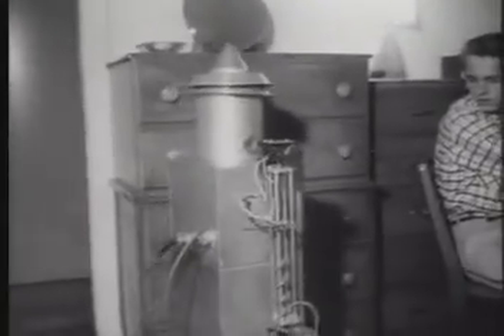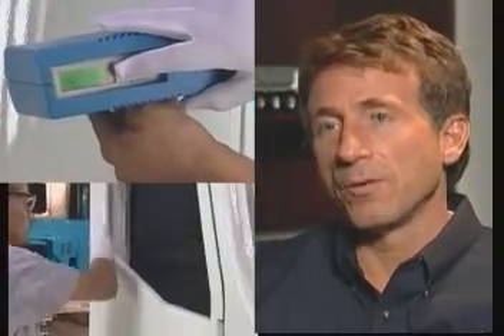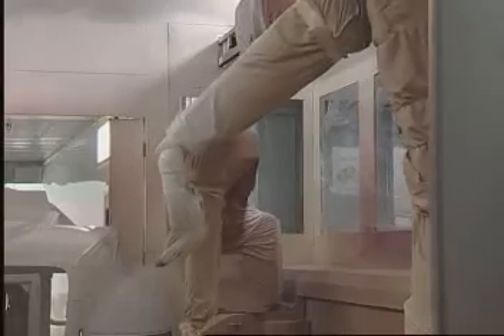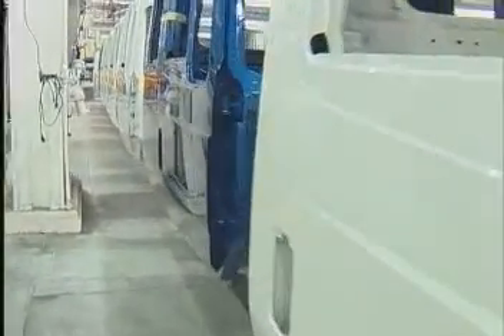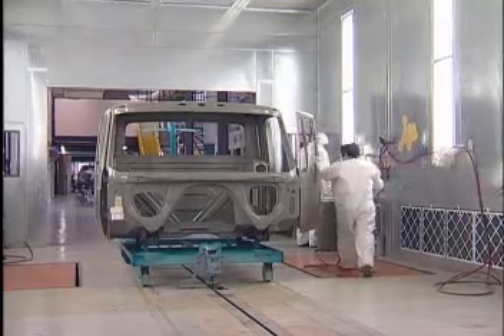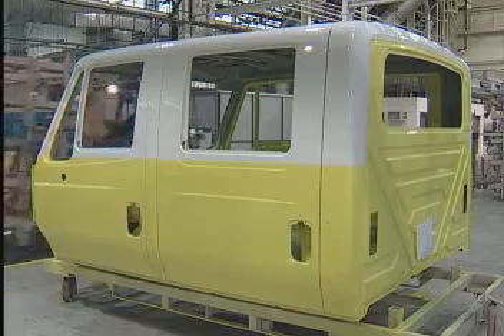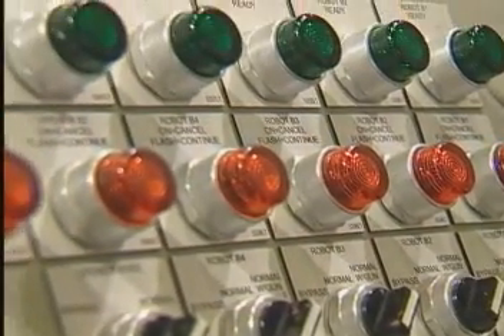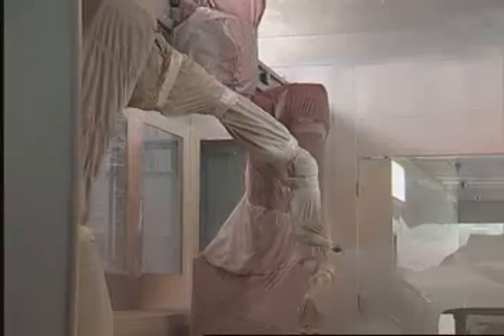Navistar (International Trucks) Robotic Paint Booth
Go inside the factory and see how the robotic paint booths operate a large truck manufacturer!